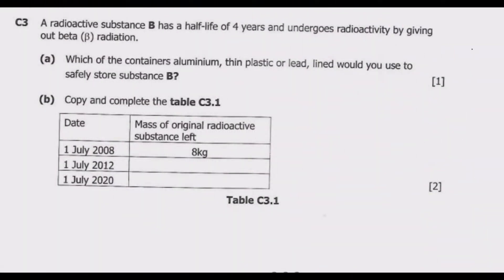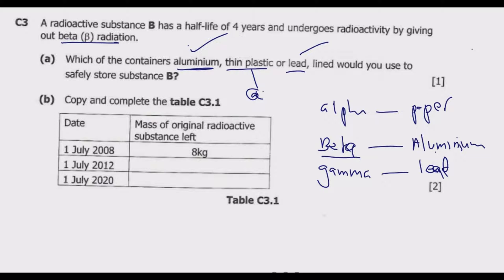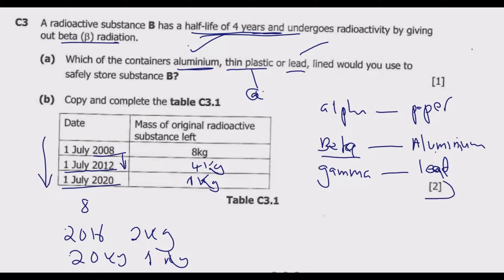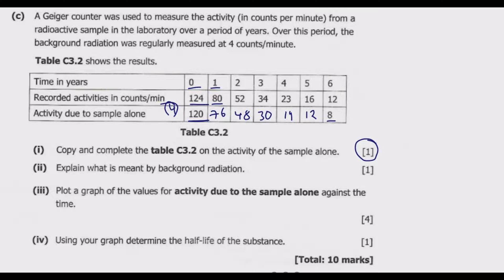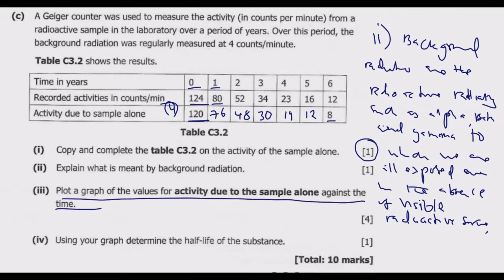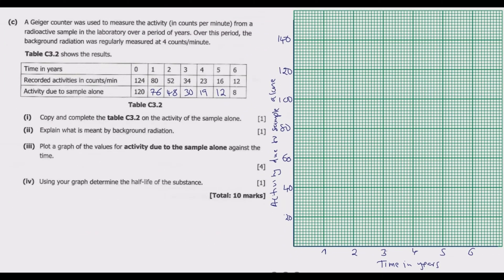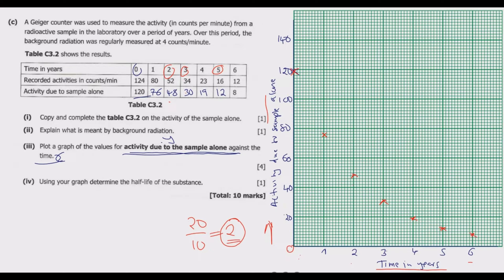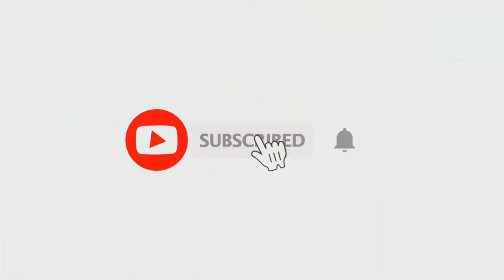2020 GCE SCIENCE PAPER 1 QUESTION C3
This video is a detailed examination revision of SECTION C Questions the 2020 GCE Science Paper 1 set by the Examination Council of Zambia. The questions are based on the standard Ordinary Level Physics syllabus. We want to help you ace any Ordinary Level or General Secondary Certificate Examinations. For extensive revision of Mathematics, Physics , Chemistry etc check out on our Channel